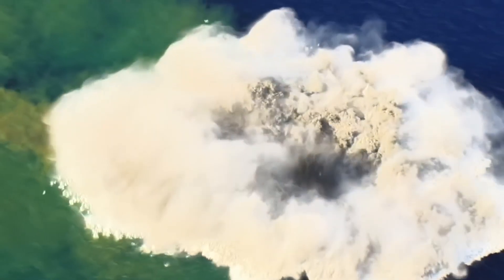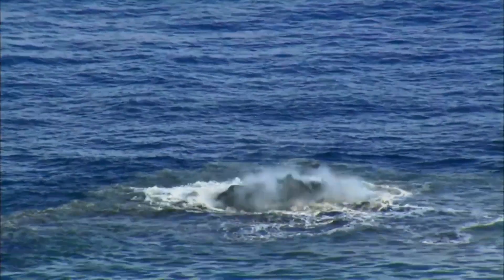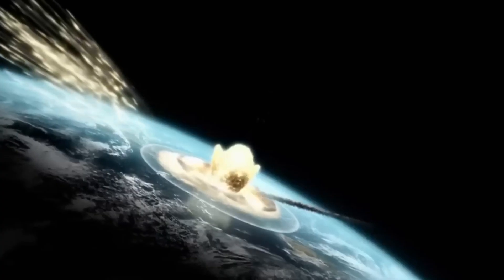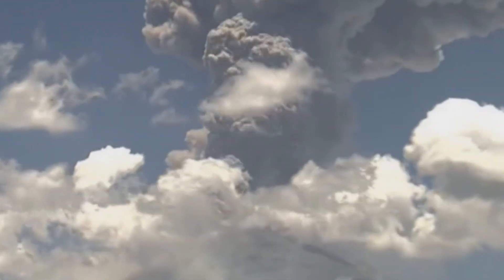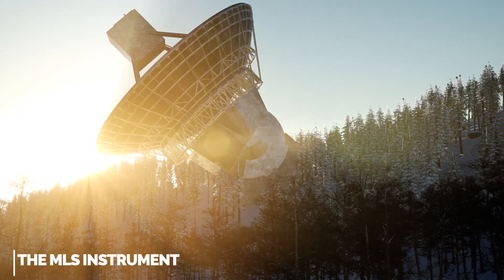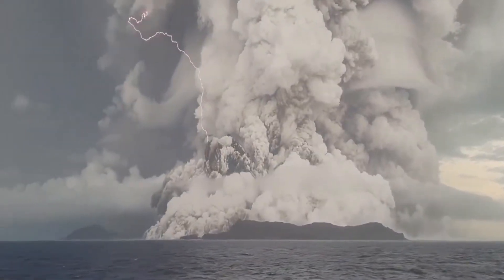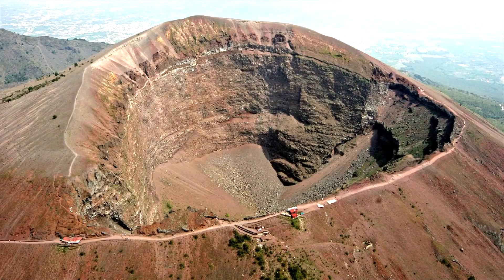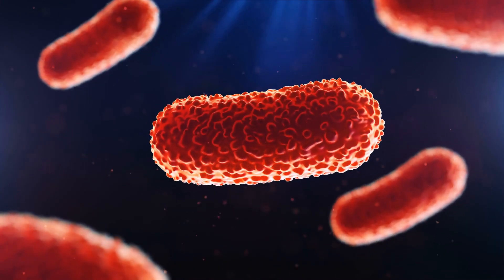The Largest Undersea Volcano JUST cracked open!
Volcano News,  Hunga Tonga, Undersea Volcano

Welcome Back To Volcanow!

Volcanos are some of the most spectacular events in nature! They cause massive eruptions that not only cause untold destruction but also literally change the world around you and alter the political, social, and economic landscapes!
Many great cities have been made desolate by these awe-inspiring natural phenomena! volcanic eruptions are complex, as volcanologists!
They are very diverse because they can be caused by a multitude of events. While you go about your business daily, directly under your feet underneath the Earth’s crust, there are layers of molten rock, which, because of the high temperatures at the core, are melted to form magma! Magma is made up of different gases, mainly carbon dioxide, water vapor, and sulfur dioxide. Nature stores in magma chambers that are sealed beneath a lid of solid rock. However, the problem is the storage compartment is not fail-safe!
In this video, we are looking into hungatonga - The Largest Undersea Volcano JUST cracked open!

About Volcanow
🎥 Videos about Volcano news, Volcano Eruptions, History of Volcanoes and more
🎨 Written, voiced and produced by Volcanow